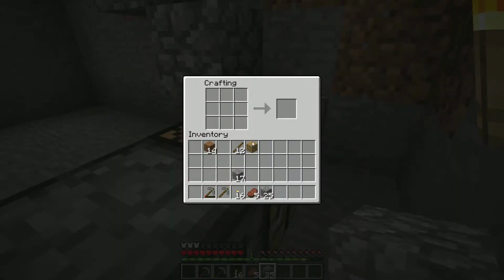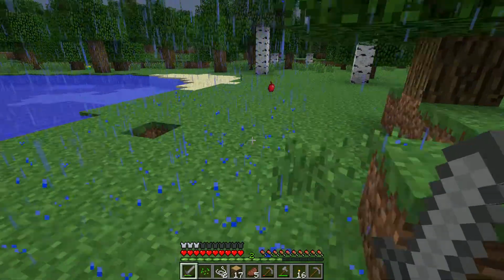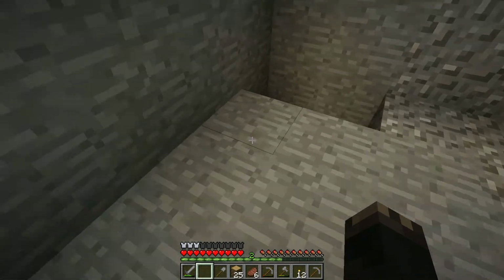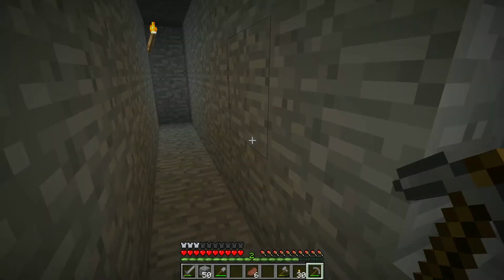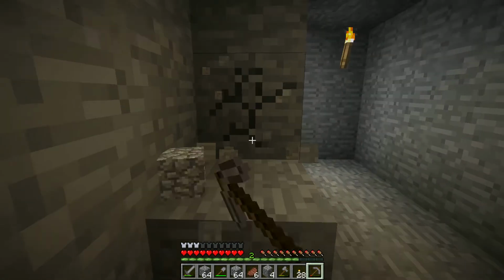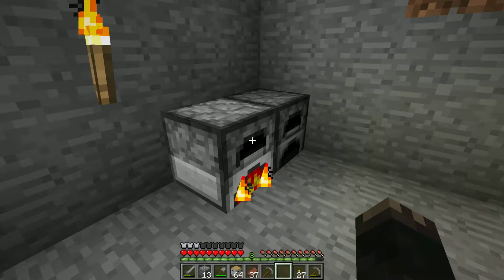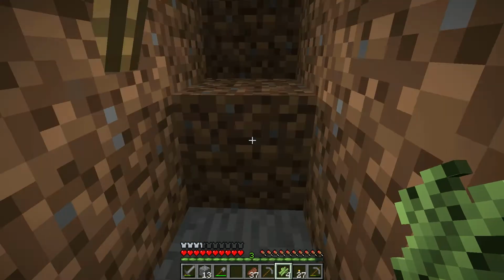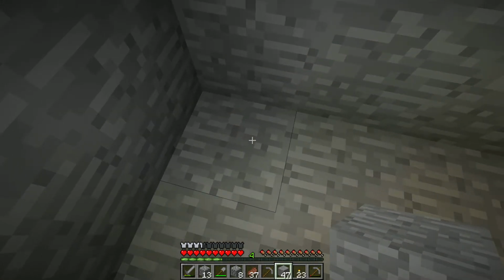Magzie's Fun Time,Fun Times to Have. E:2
I play game for the enjoyment of others.  Minecraft is my top game played but I plan on more soon.  We keep working on the base and stick to the plan.